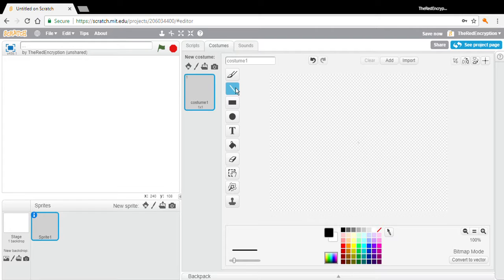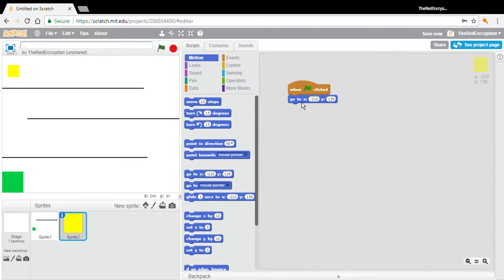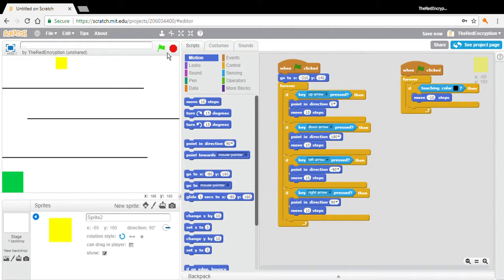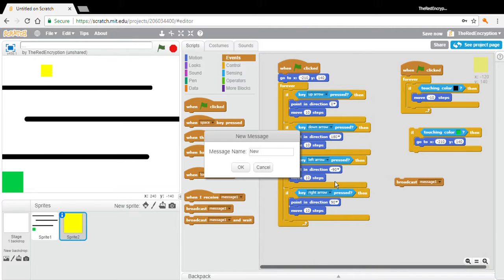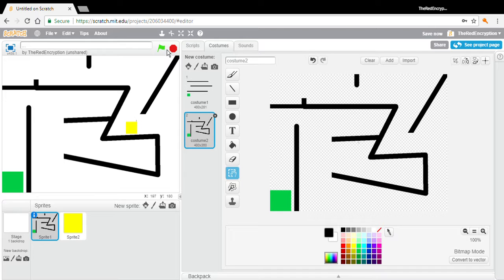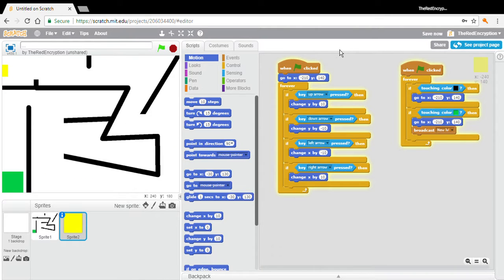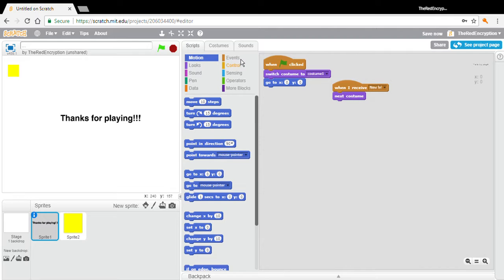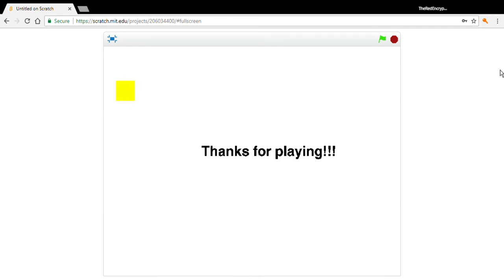How to make a "maze" game on Scratch.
SCRATCH
scratch.mit.edu
THE TUTORIAL